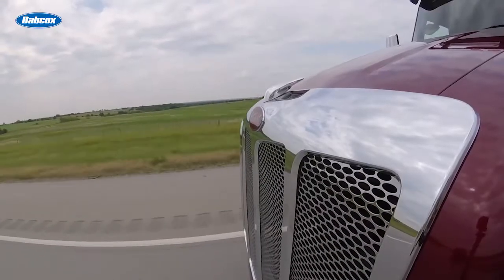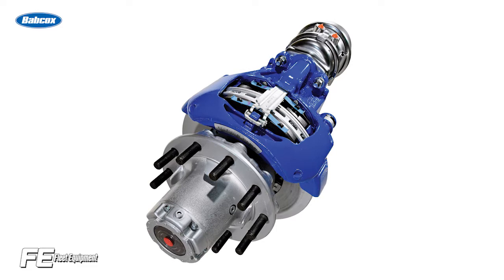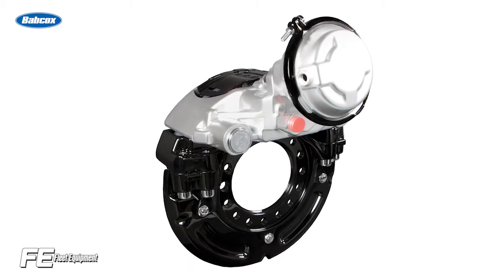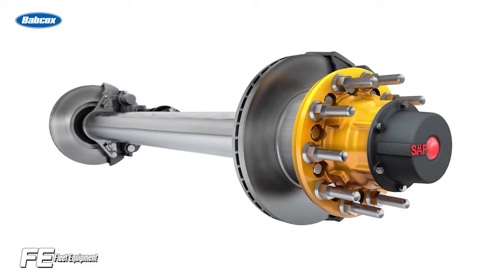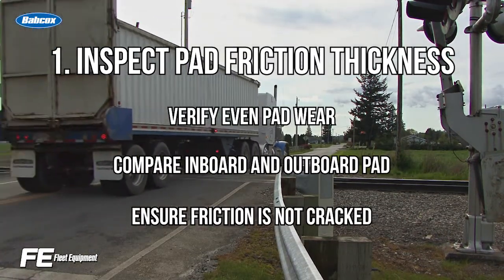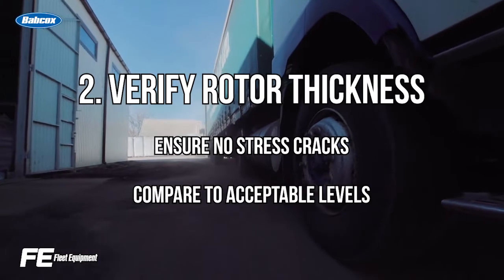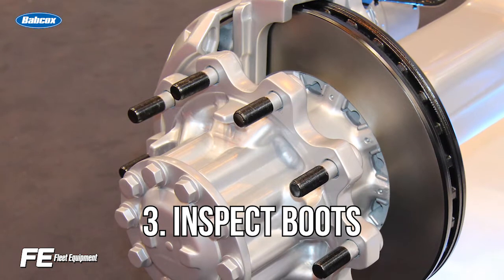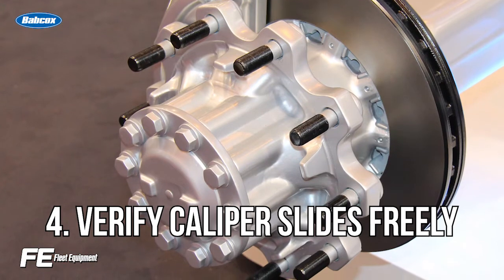Heavy-duty truck air disc brake maintenance tips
Over the past several years, adoption of air disc brakes (ADBs) has climbed to 18% to 25% of brakes ordered on trucks, according to brake manufacturers, who anticipate that number reaching 50% within the next decade.

One of the major advantages of air disc brakes is the extended service interval for brake friction. However, that does not mean that preventative maintenance schedules are also extended.

While it’s always important to check your specific manufacturer’s recommended preventative maintenance guidance, the following steps are generally agreed upon:

1. Inspect pad friction thickness to ensure that it has not fallen below the minimum, verifying even pad wear not only across the pad but also comparing the inboard vs. outboard pad, and making sure that friction is not cracked.

2. Verify that rotor thickness is greater than the minimum and also make sure that there are no stress cracks in the rotor. If stress cracks are present, check them against acceptable levels.

3. Make sure that your boots are in good working order and do not exhibit any tearing of the boot material that would allow moisture and contaminants into the caliper.

4. Verify that the caliper can slide freely.